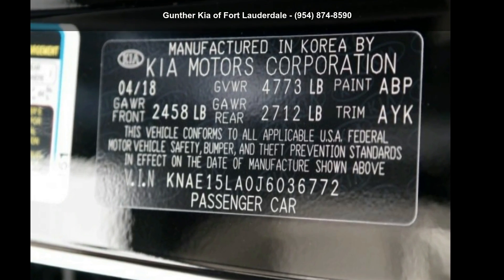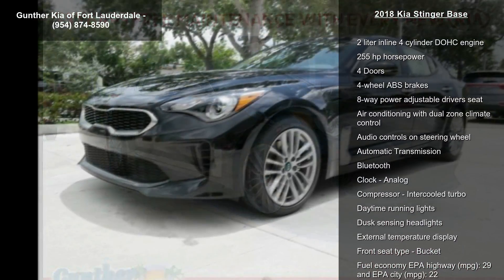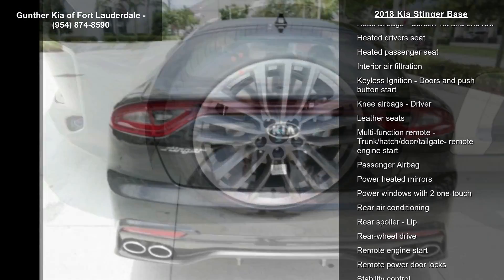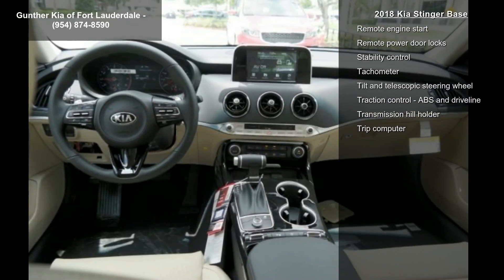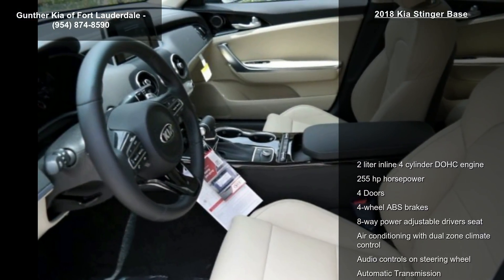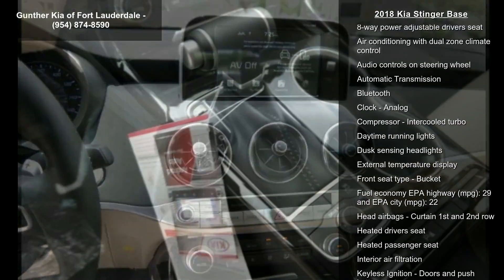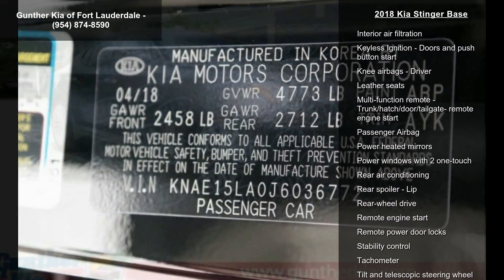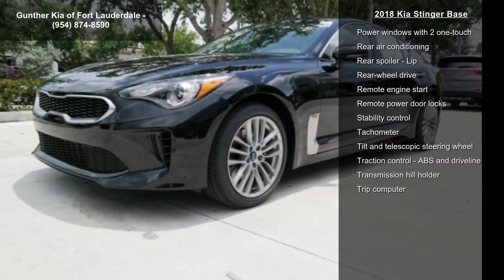2018 Kia Stinger Base